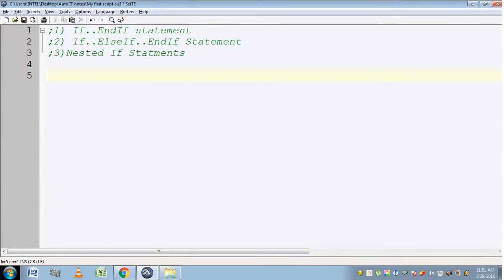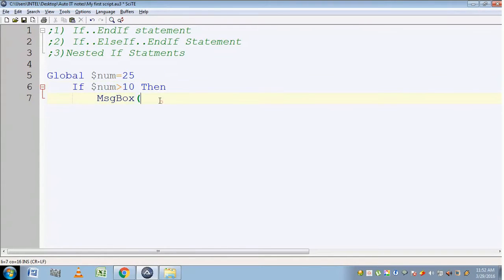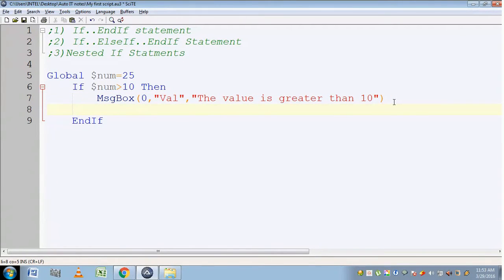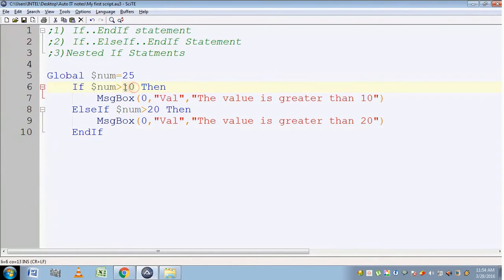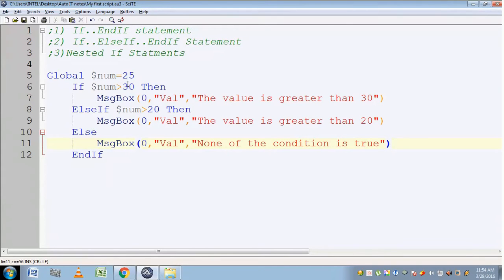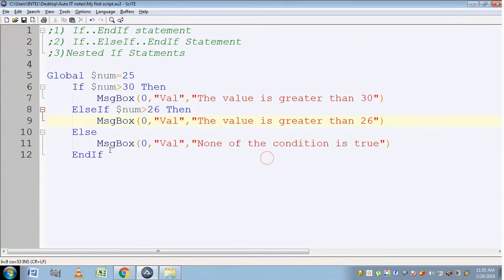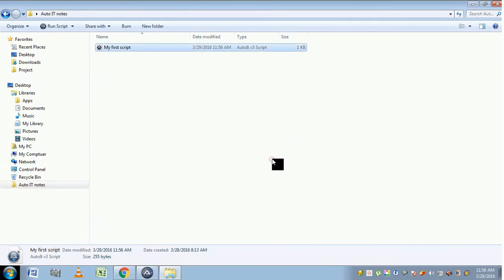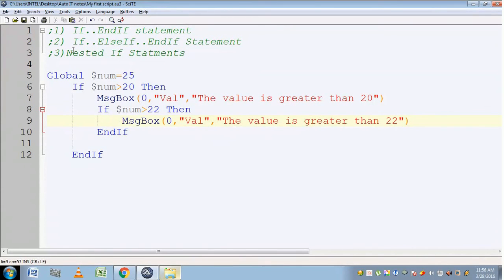Autoit Tutorials Part 10 If Else Statements - Practice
Reference Book- Autoit scripting for beginners

Title: Autoit Tutorials Part 10 If Else Statements - Practice

In this video you'll practically learn the below items in Scite Script editor

1)How to use If..EndIf statement in autoit?
2)Different types of If.Else...EndIf statments in autoit

Syntax:

If expression Then
statements
ElseIf expression-n Then
elseif statements ...
Else
else statements
EndIf

If the expression is true, the first statement block is executed. If not, the first true ElseIf block is executed. Otherwise, the "Else" block is executed.If statements may be nested.